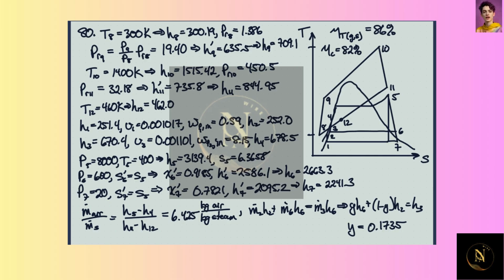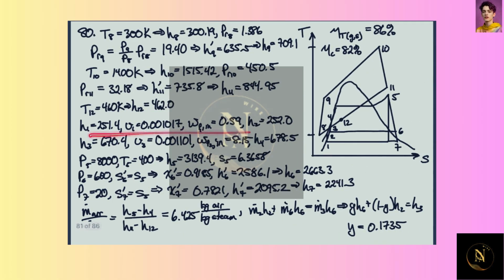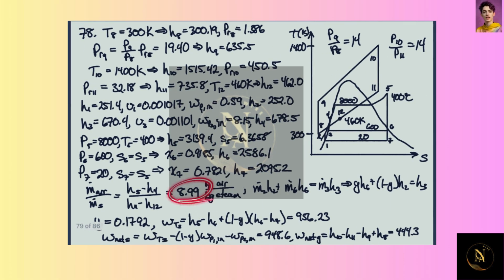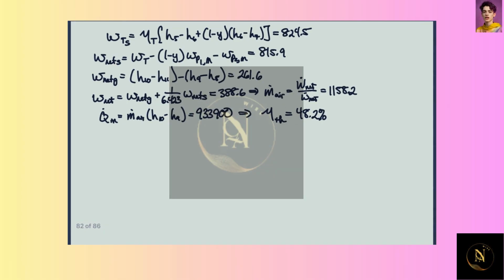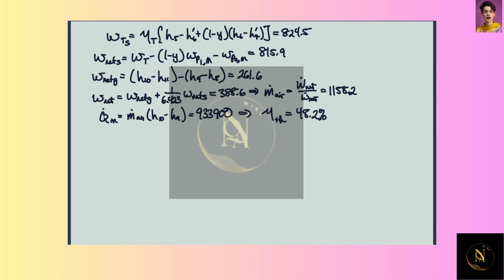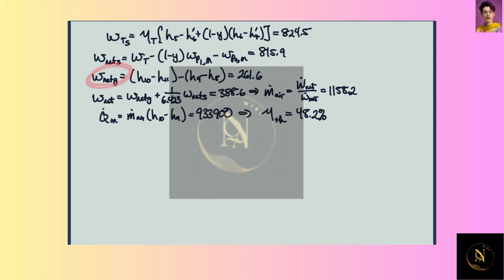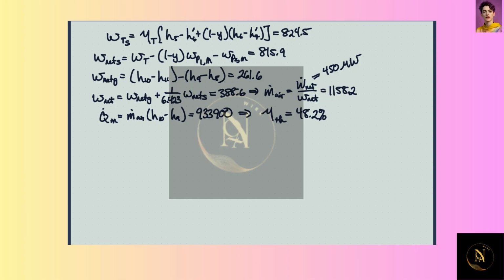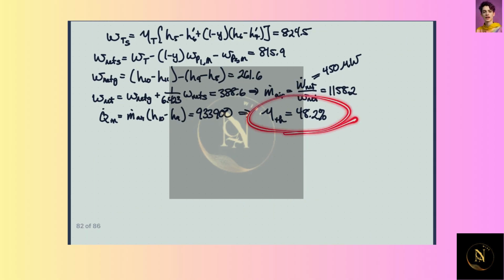Repeat Prob. 10-78 assuming isentropic efficiencies of 100 percent for the pump, 82 percent for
Repeat Prob. 10-78 assuming isentropic efficiencies of 100 percent for the pump, 82 percent for the compressor and 86 percent for the gas and steam turbines.